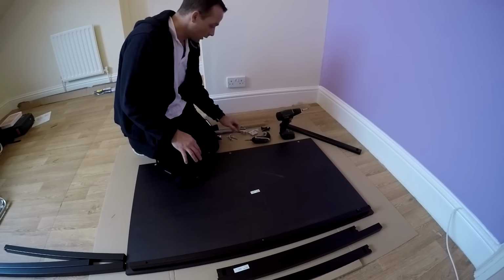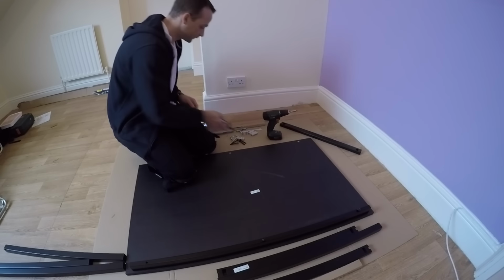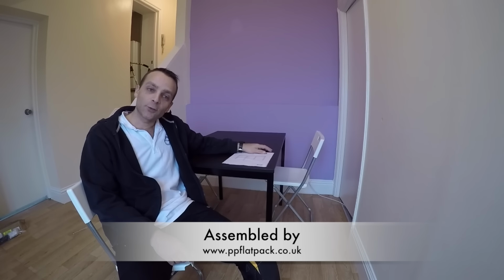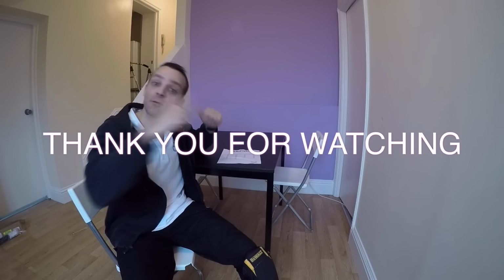IKEA TÄRENDÖ Table, black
How to assemble IKEA TÄRENDÖ Table, black Dimensions of this Ikea table 110x67 cm. One of the cheaper ones Ikea TÄRENDÖ Black is currently £30 in the UK. Metal frame and legs with the wooden top coming in black color.

*** TOOLS IM USING ***
Small electric screwdriver
Bigger drill and screwdriver all in one

And here is my stuff :)
Flat Pack Furniture Assembly London